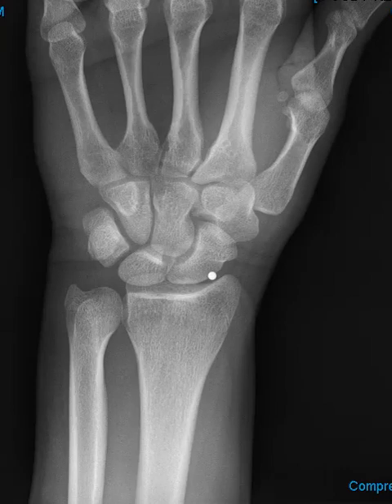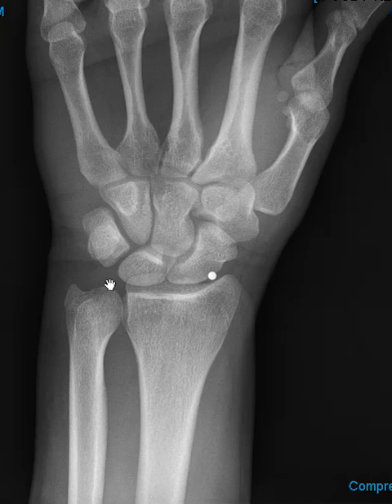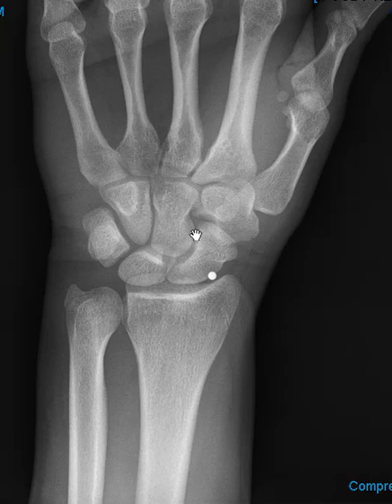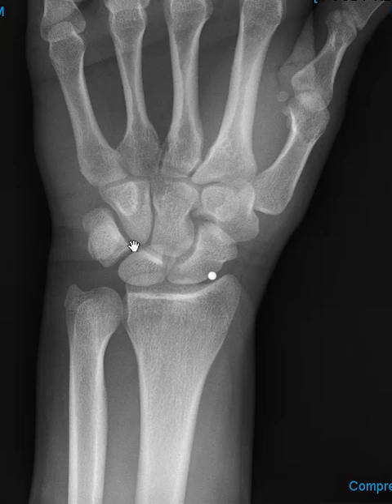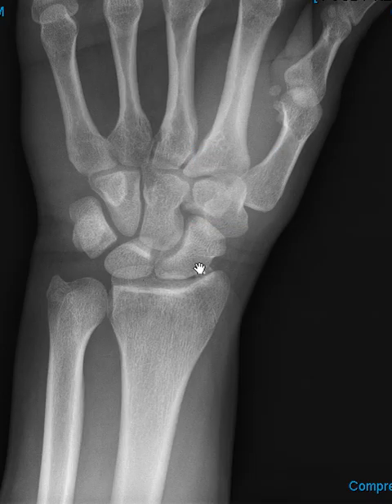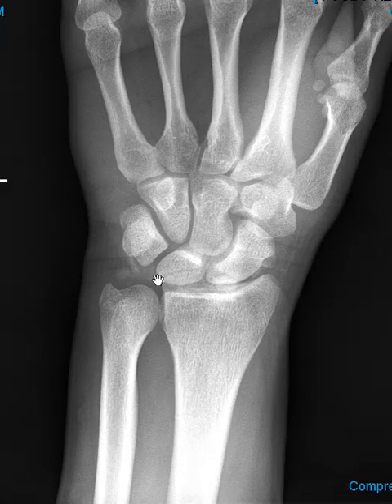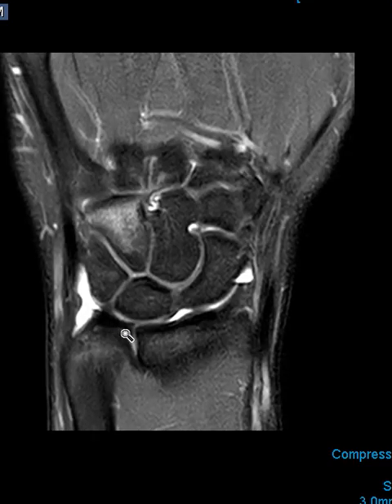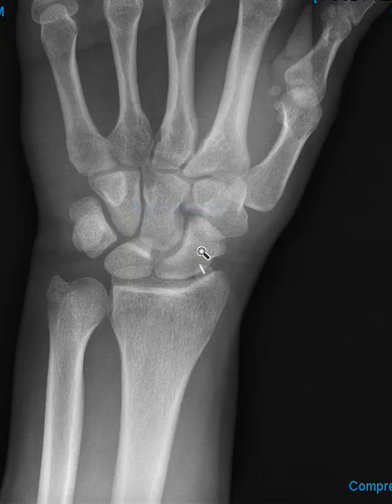HOW TO DO A WRIST ARTHROGRAM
25 gauge needle
Inject 10 cc of a solution containing 40 cc saline mixed with 10 cc 300-strength Omnipaque CT contrast and 0.25 cc Magnevist MRI contrast